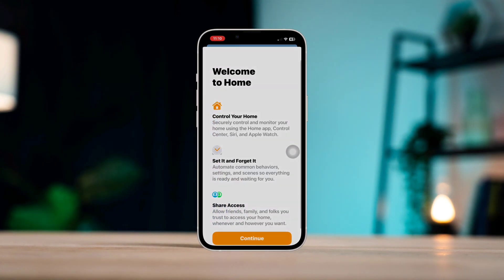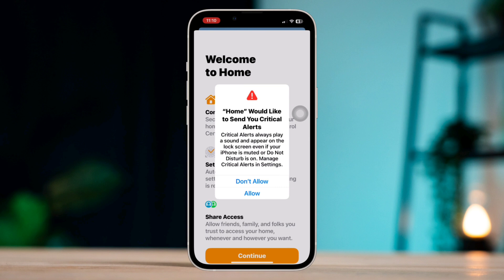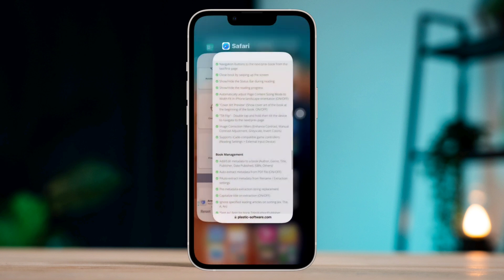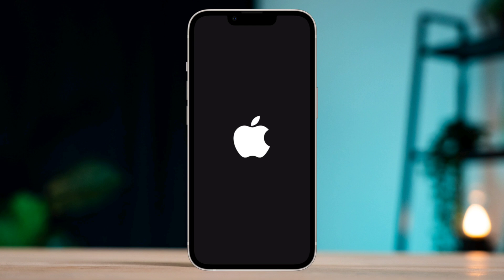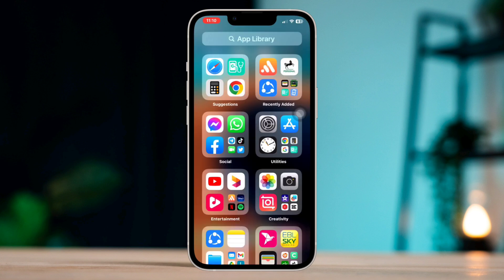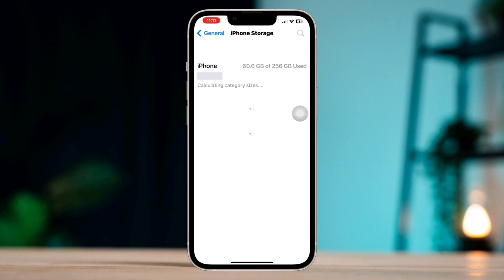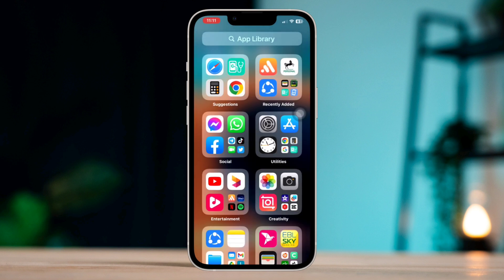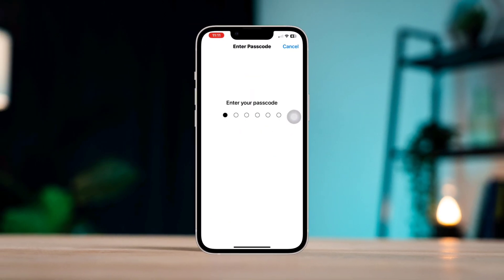Fix "Home" Would Like to Send You Critical Alerts on iPhone | Remove Critical Alert From iPhone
Is your iPhone stuck at home would like to send you critical alerts error running the latest iOS. Watch this video to fix critical alerts on your iPhone.
Recently many iPhone users have been complaining that they are stuck at home and would like to send you critical alerts error on iOS.
So after analyzing the problem, here I will show you the fix iPhone stuck at home would like to send you critical alerts error running iOS 16.

00:01- Video intro
00:20- Solution 1: Force quit the app
00:33- Solution 2: Give a force restart
01:00- Solution 3: Offload the home app
01:15- Solution 4: Reset all settings
01:35- Solution ending